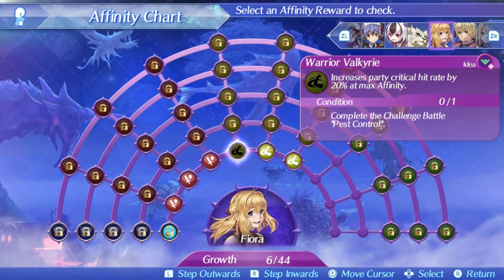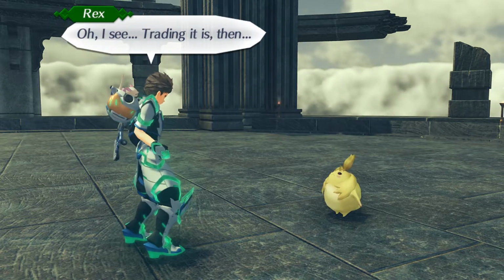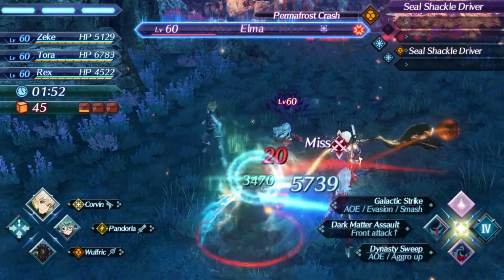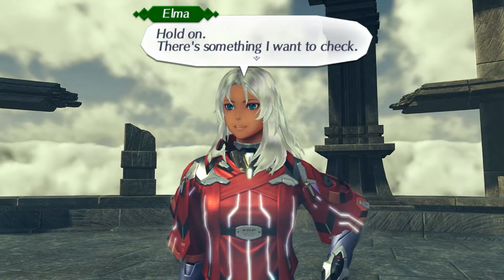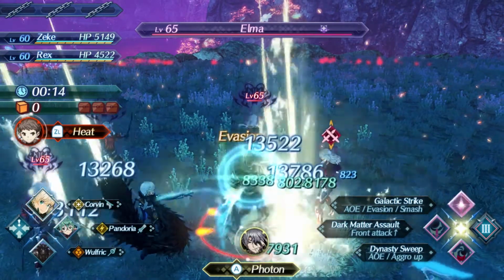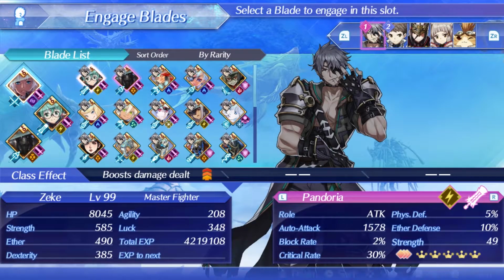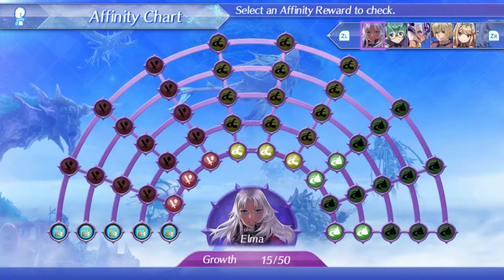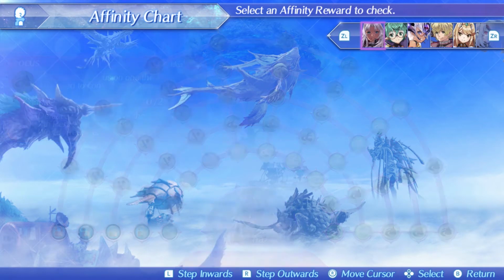Xenoblade Chronicles 2 #137 ~ "Infinite Overdrive"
Turns out Shulk and Fiora aren't the only otherworldly travelers we encounter.